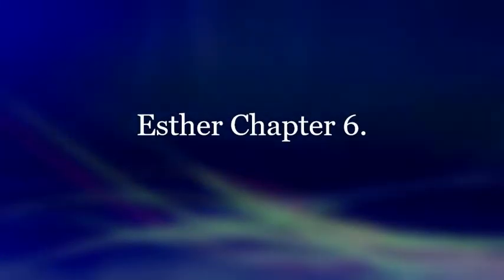Esther Chapter 6. Coincidences?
Title: Coincidences?
Preacher: Rev Alasdair MacAulay
Text: Esther Chapter 6
Date: 09/09/18